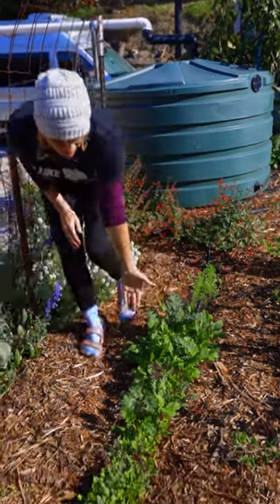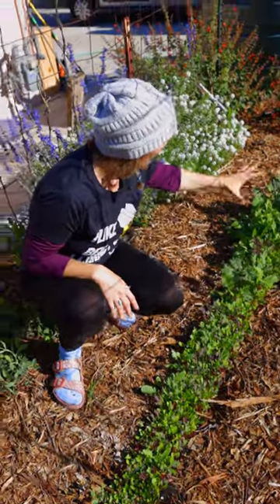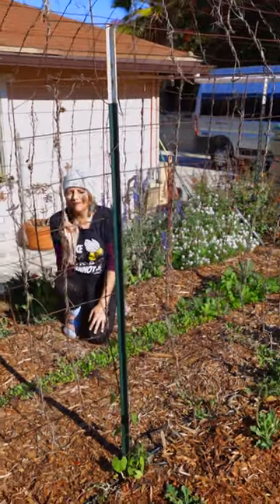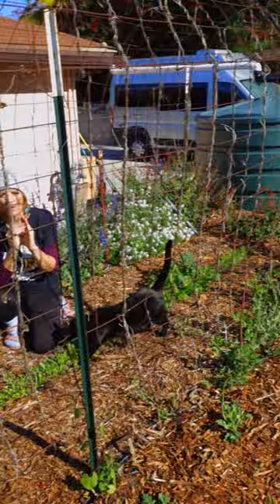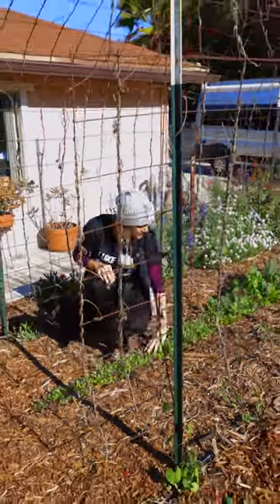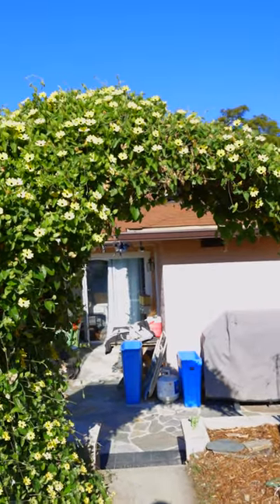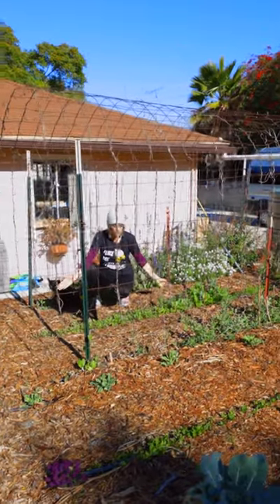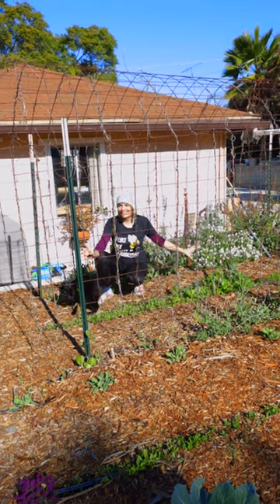They're all the same but what's going on?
Sometimes when you plant a whole row of seeds at the same time, it looks like they go from oldest to youngest. Wondering what's up?

This can be as simple as the sun. With limited sunlight this time of year, even just 30 or 60 minutes of direct sunlight can make a big difference. Be aware of what you are planting and where because the shadows from fences, buildings, etc. can have a big effect on your plants' growth.